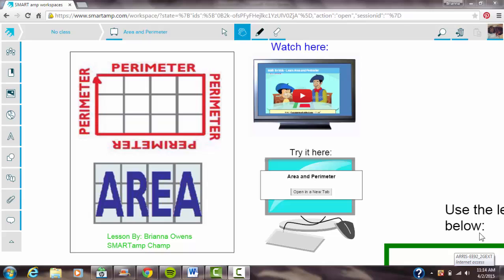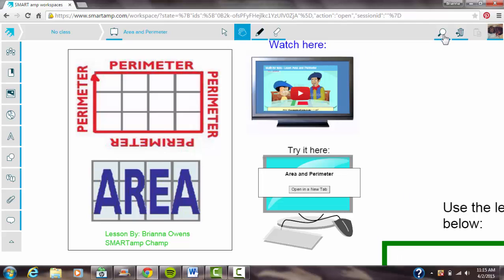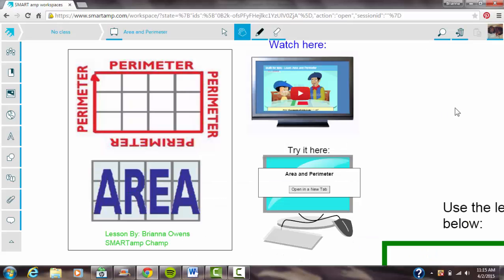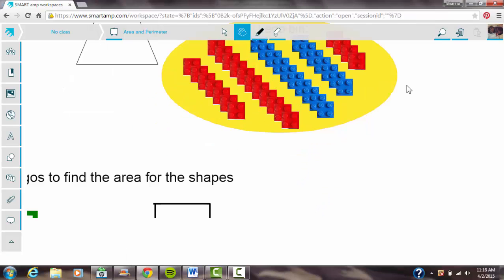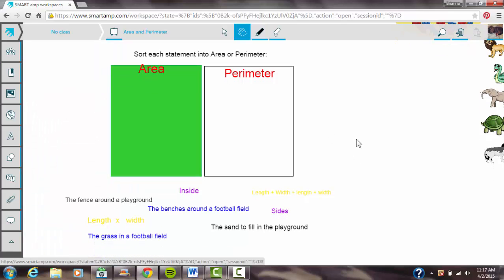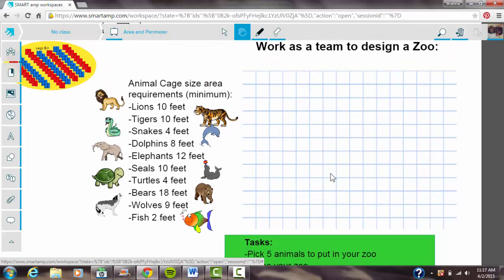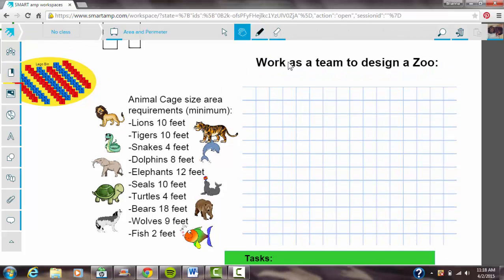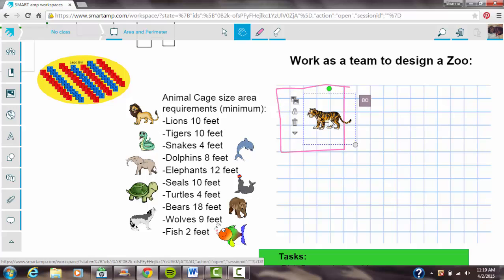Area and Perimeter SMARTamp Template- Brianna Owens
Template workspace for SMARTamp